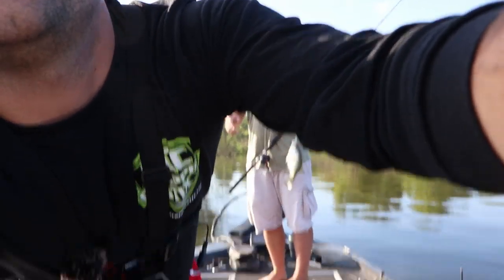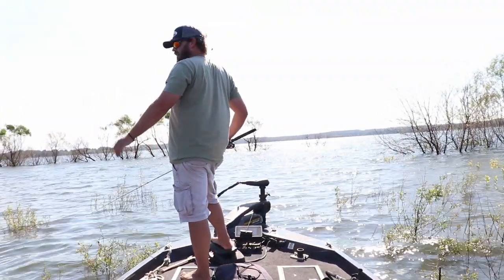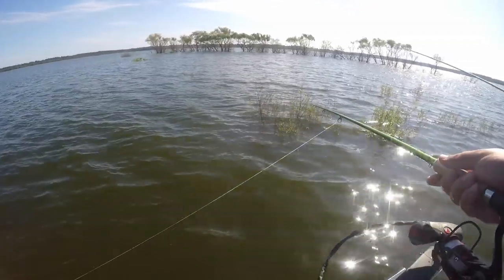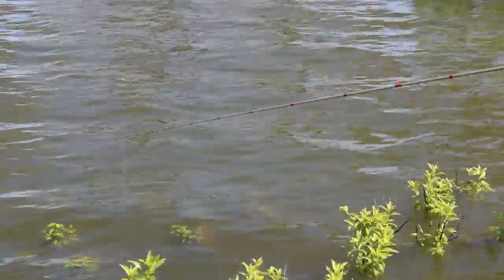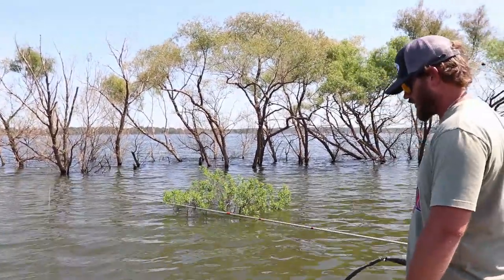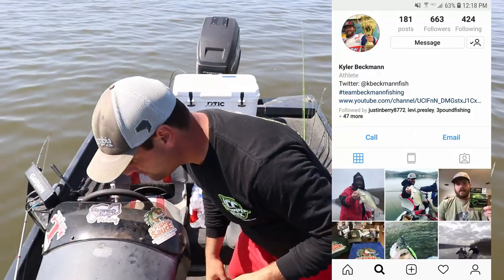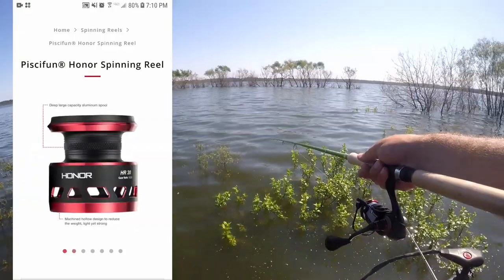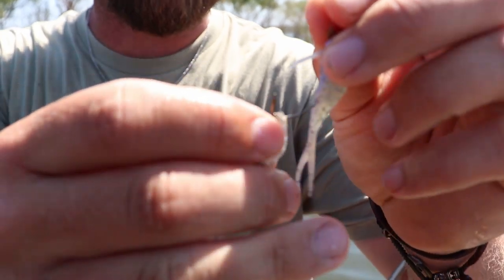Catch Crappie in the Fall with ONE Pole on Truman Lake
Truman Lake has some big crappie living in it, and the best way to catch these crappie is to single pole the brush and trees. Day 2 of the Missouri trip starts on Truman lake where Kyler Beckmann and I jig flooded brush for both black and white crappie.
-FC

 My SETUP
► 10lb Braid
► Jenko Plastics
► 1/16oz Jig

 Sonar SETUP
►Trolling motor - Garmin 93sv